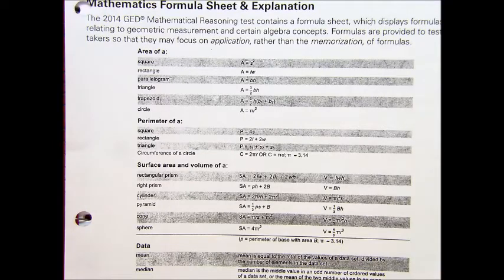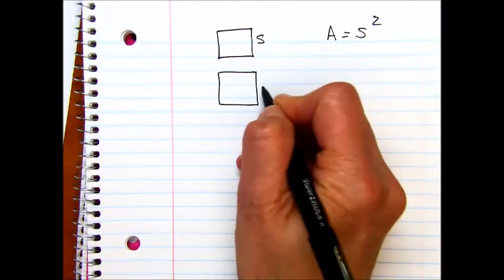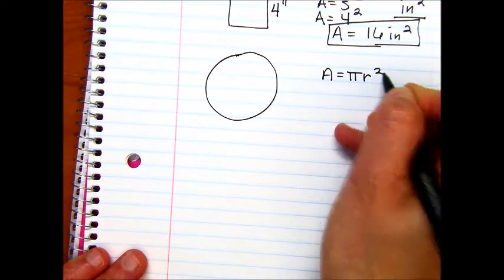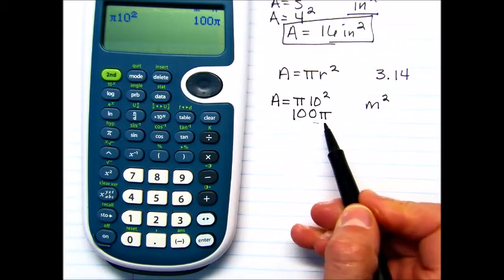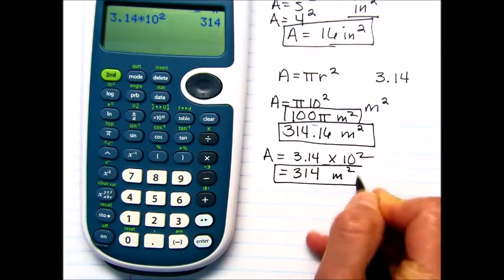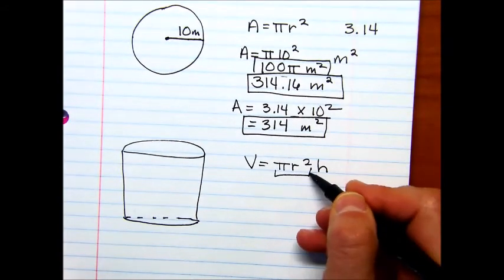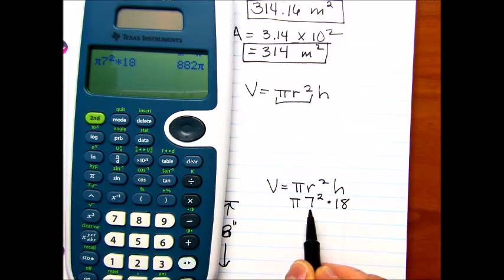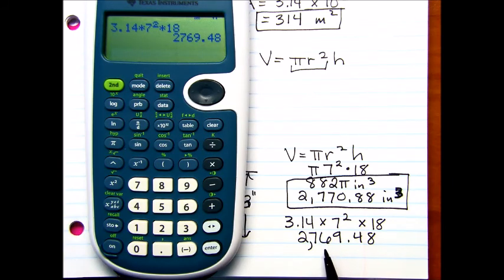Exponents and GED Math Formulas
I provide examples using exponents form GED Math Formulas.I also discuss the difference between using the pi button versus 3.14.